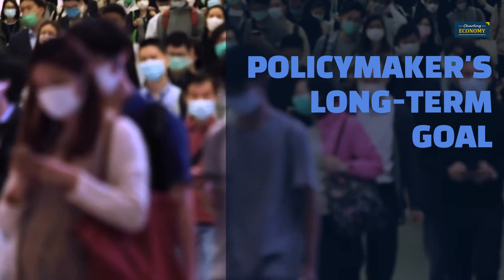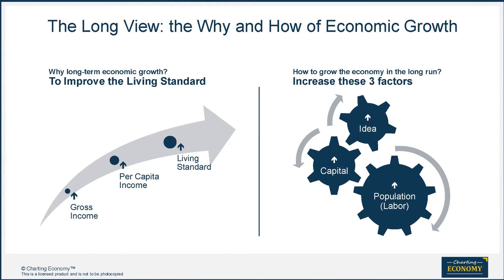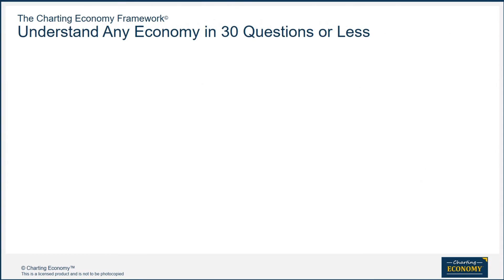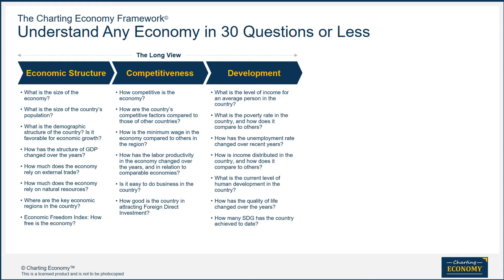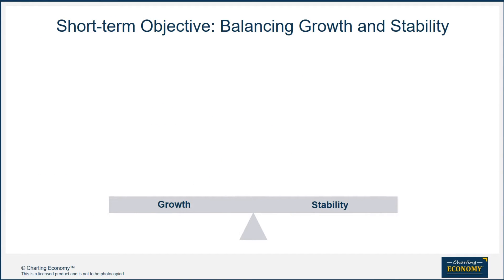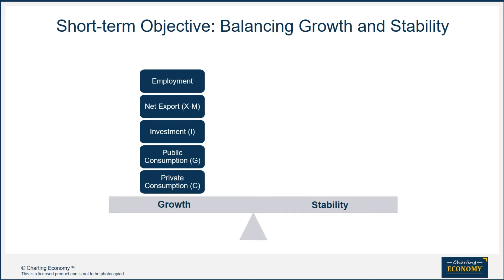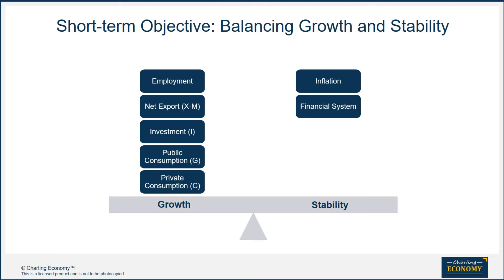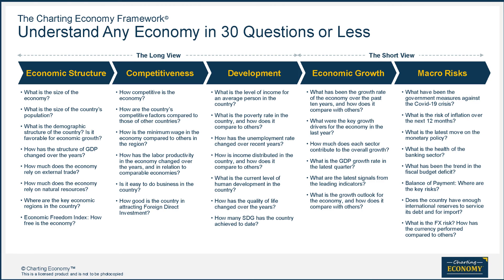Guide to the Economy: Ukraine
Analyzing the economy. Learn the analytical framework, indicators, and interpretations plus real-world updates on Ukraine's economy.